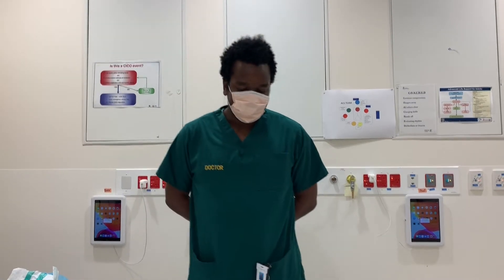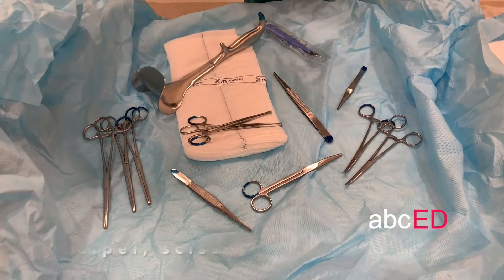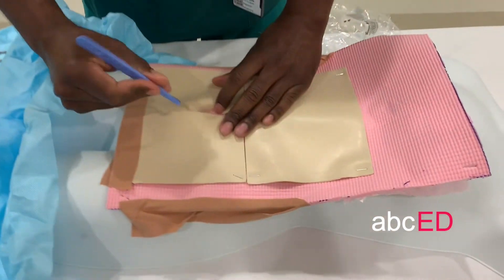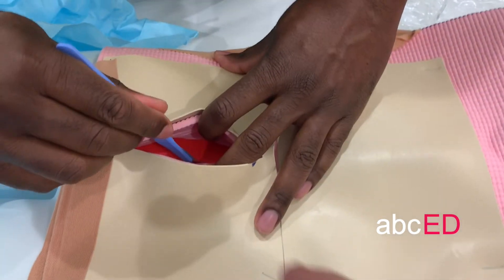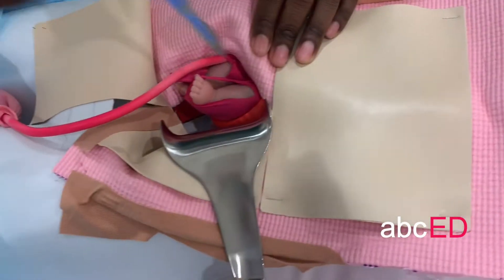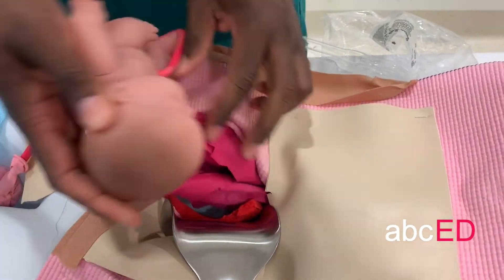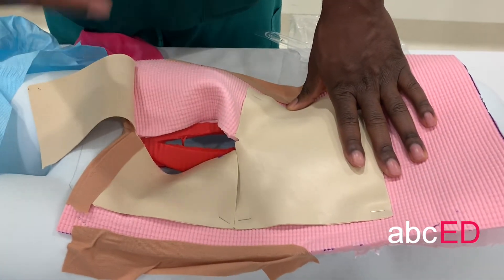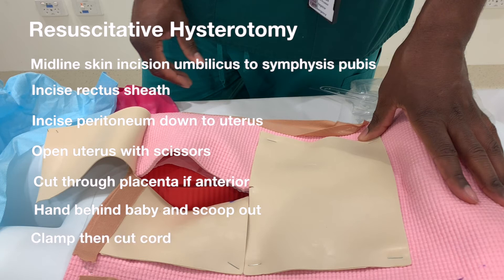Resuscitative Hysterotomy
abcED module on Resuscitative Hysterotomy performed by Jason